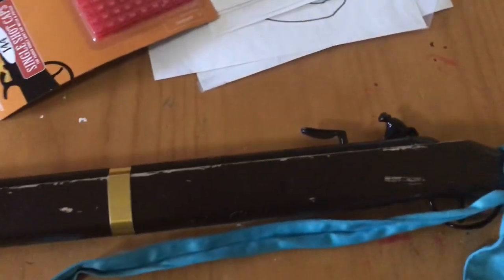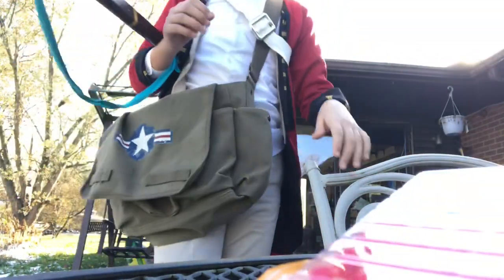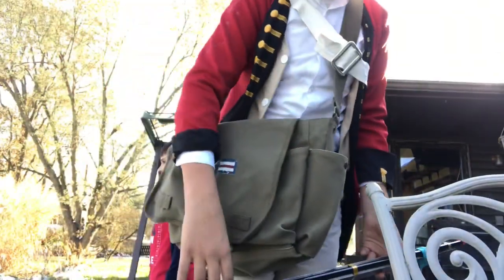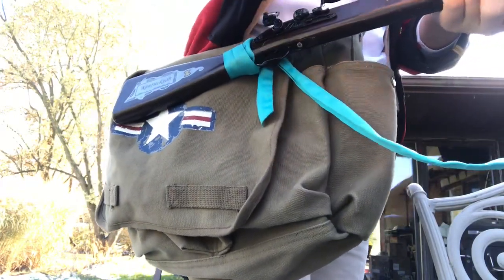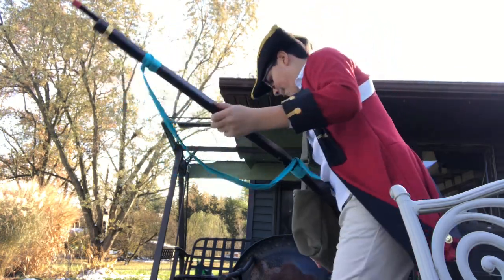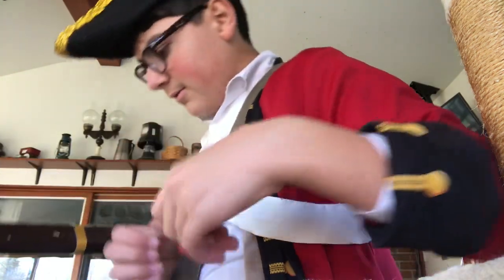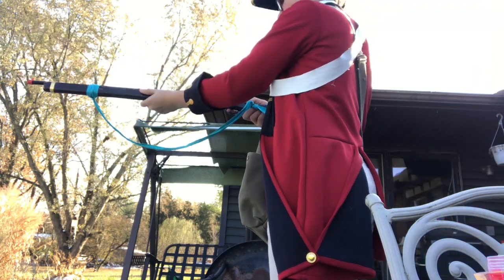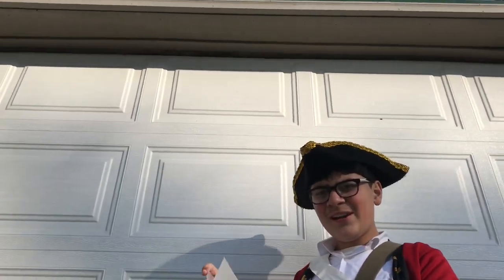FLINTLOCK MUSKET REVIEW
This is a kid friendly video and for old fans a revival of the Redcoat costume! Can we smash 10 likes? If we do, I will make part 2 as soon as possible!!!